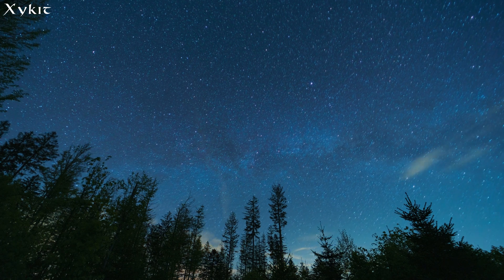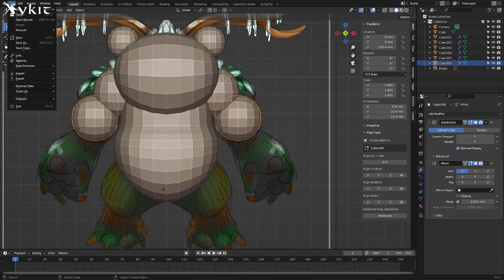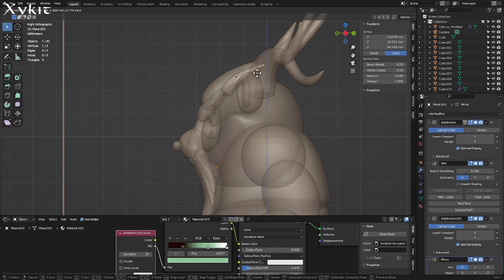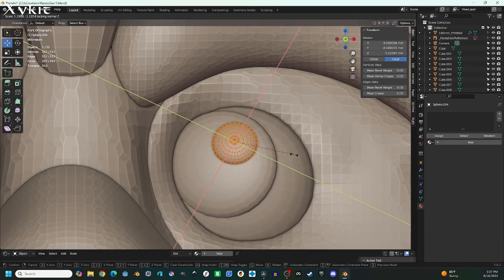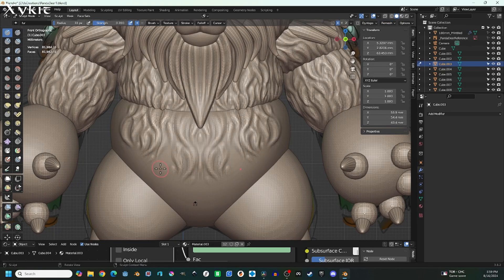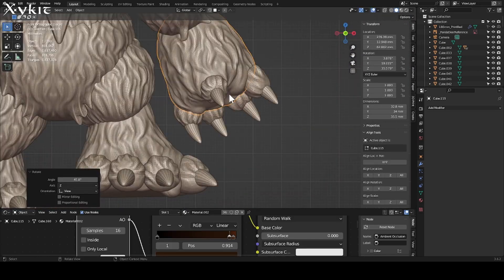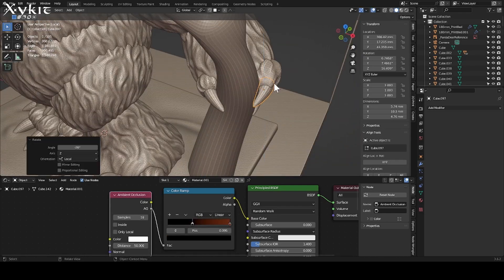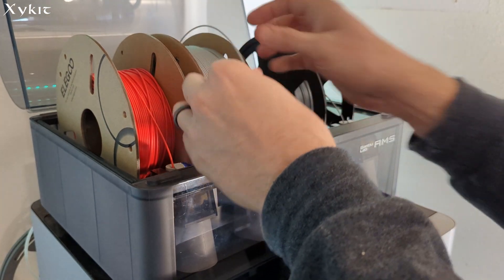How to - The process of taking a sketch to 3D printed art toy.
OR
Join our monthly supporters to get new cool models each month
In this video, I use Blender to sculpt this Panda Deer, then 3D print it, and paint the model.

Let me know what else we should make in the comment section.

Filament Used in this video:

Elegoo Gray PLA
Elegoo Brown PLA

Airbrush Kit Used in this video:
MEEDEN Airbrush Kit
MEEDEN Airbrush Paint

ArmyPainter Speed Paints

Anycubic PLA
eSUN PLA +
DURAMIC PLA+
Sunlu PLA
Geeetech PLA
Creality Ender Series PLA
OVERTURE PLA
Hatchbox PLA
Inland PLA
Polymaker PLA

Let me know what else we should sculpt and print in the comment section.

0:00 Intro
1:08 Sculpting in Blender
5:50 3D printing
6:40 Painting
12:40 Detail Shots
13:11 Outro